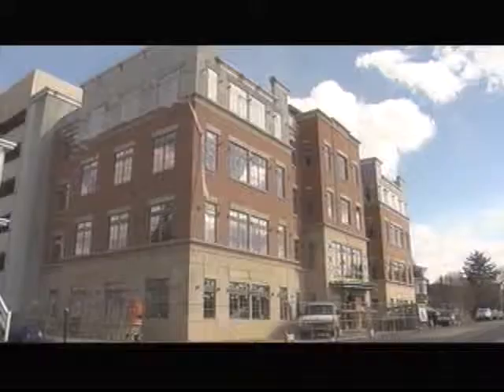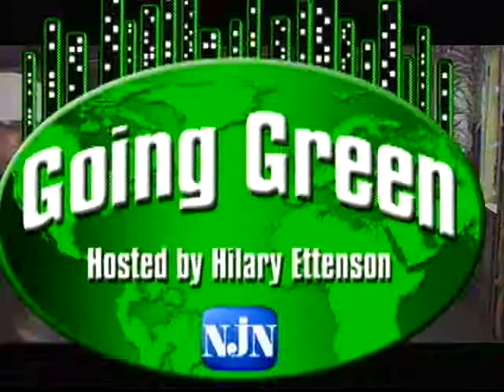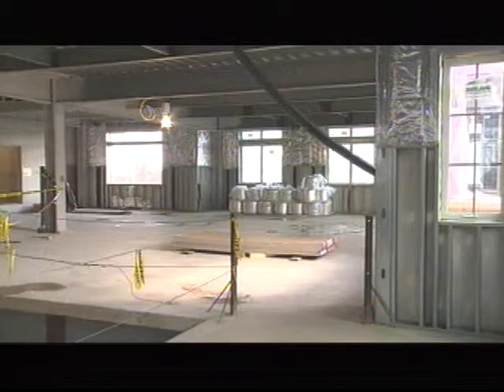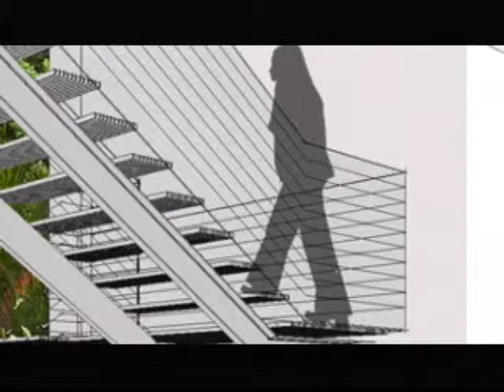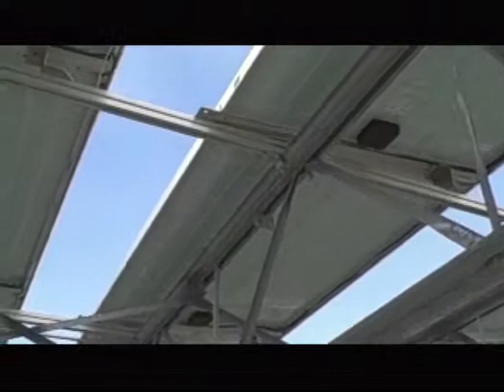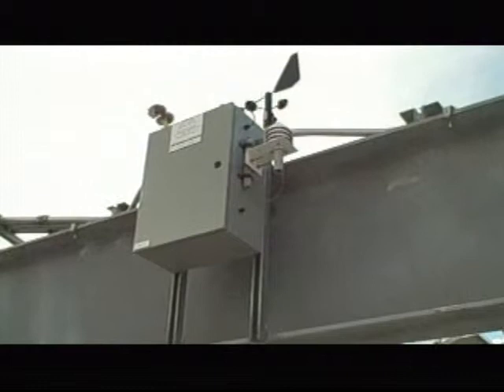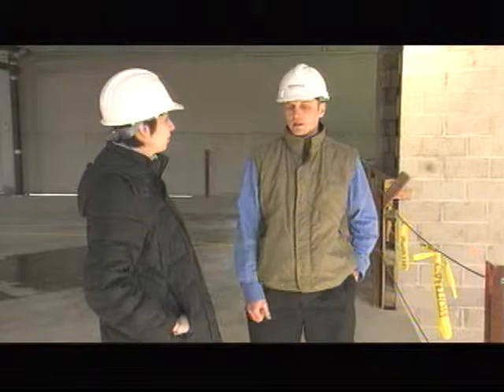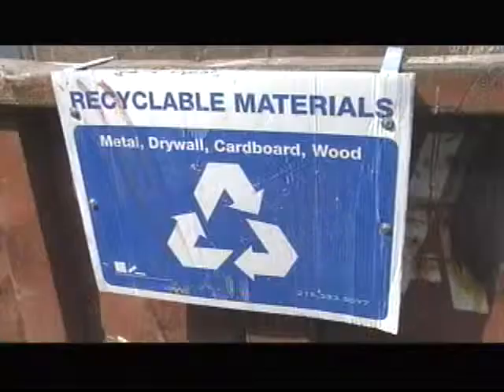NJN's Going Green Episode 1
Episode 1
Geraldine R. Dodge Building
Morristown, NJ

For more than 30 years, the Geraldine R. Dodge Foundation has nurtured people, ideas, and institutions which transcend self-interest and contribute to a sustainable human society and the environment which shelters it. The idea of moving to a green office space grew out of a desire to live their values as carefully as they fund them.

NJN's new Web Series Team visited the new building while it's still under construction and learned a great deal. Interviews with David Grant, Presidents of the Geraldine R. Dodge Foundation, and Peter Maszczak, part of the Project Management Team, Blanchard show what the building has done so far and what will continue to happen to make this building "green".

This web series was inspired by NJNs one-hour high definition special Green Builders that profiles a cast of green building pioneers who have taken the leap into making their part of the built environment a more energy-efficient and environmentally friendly place.